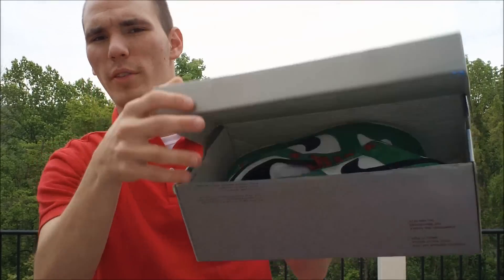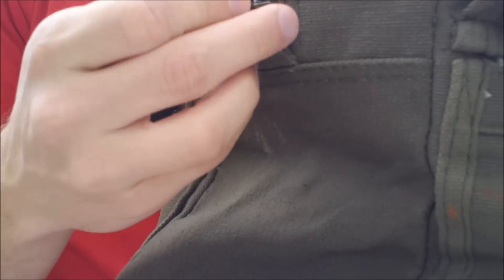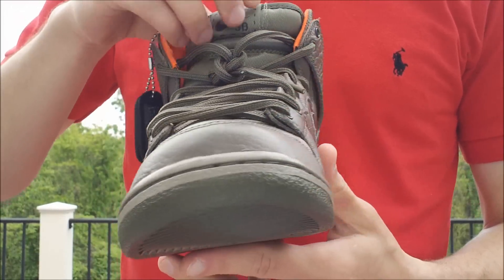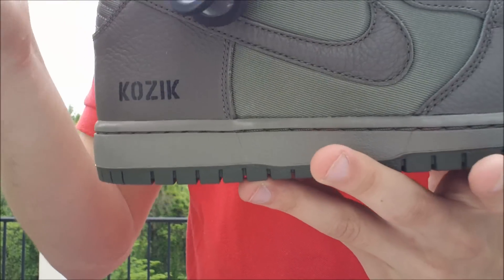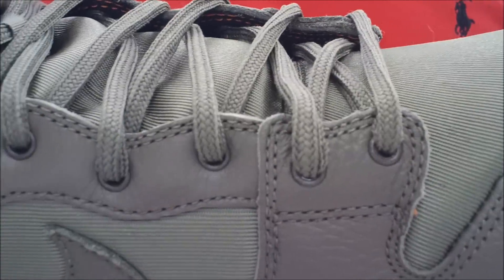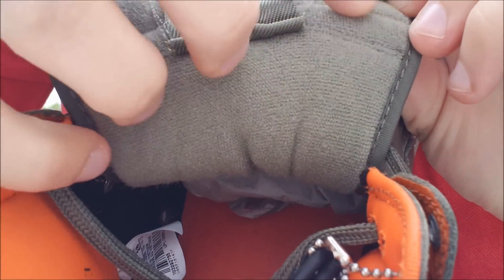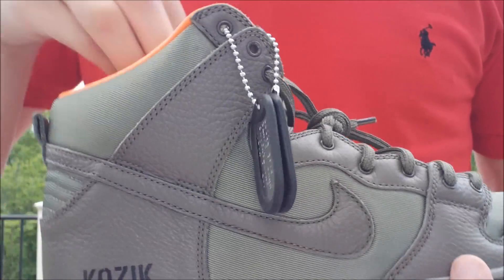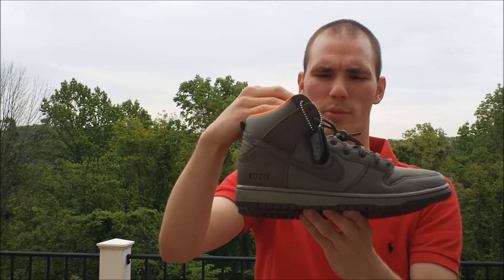Frank Kozik x Nike SB Dunk High "1/25" .friends&family. QS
follow - @Intl_snkr_exch